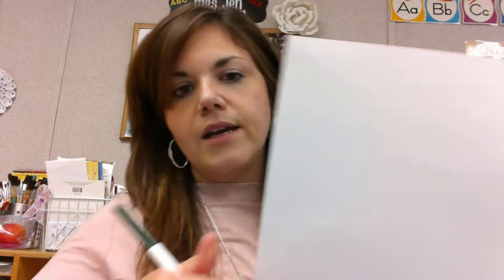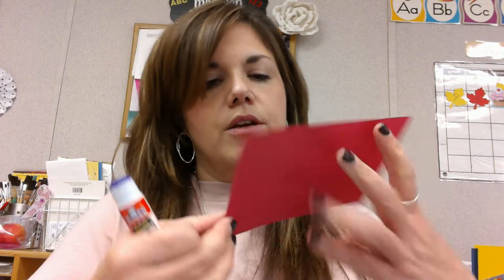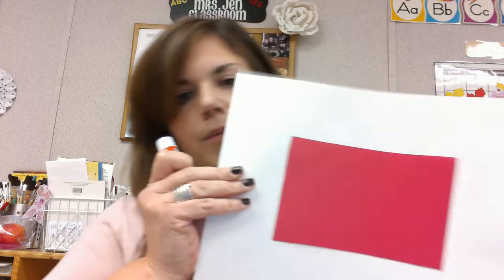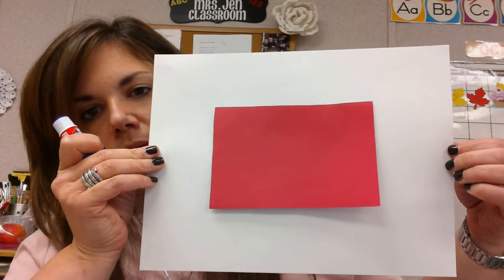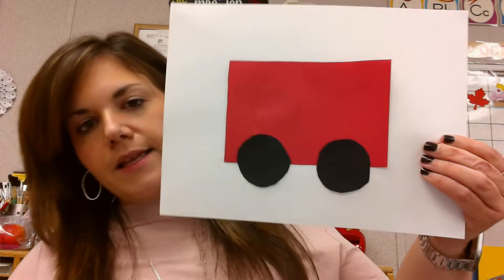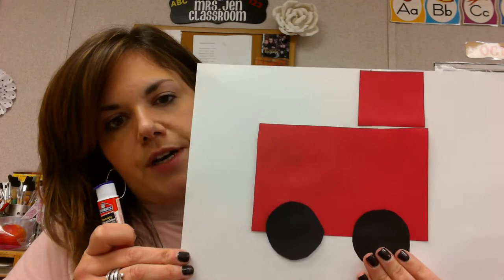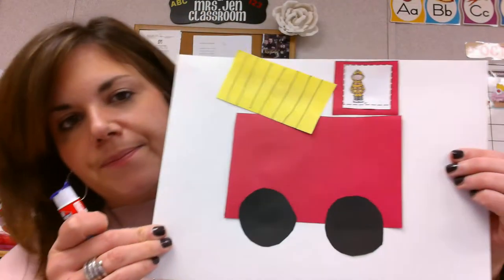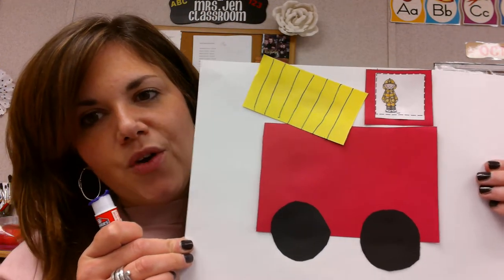Fire Truck Shape Craft